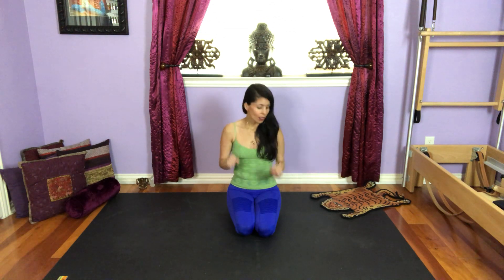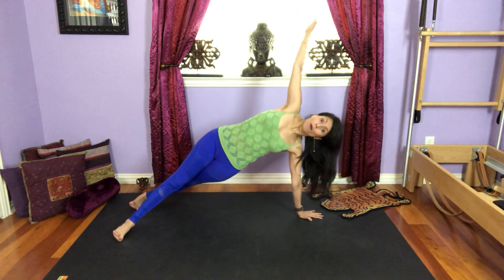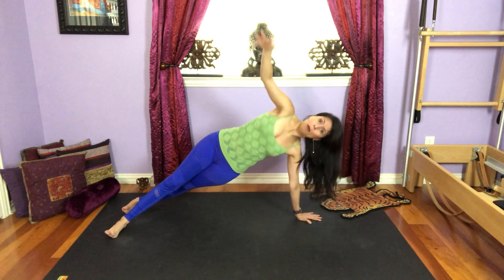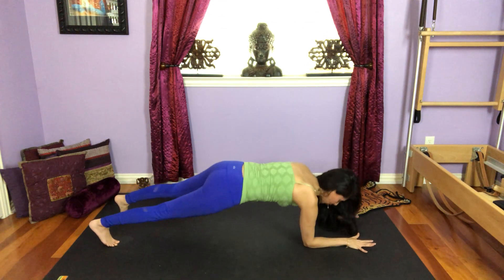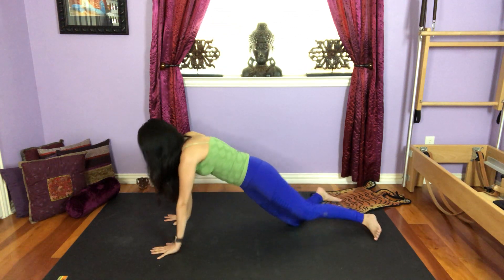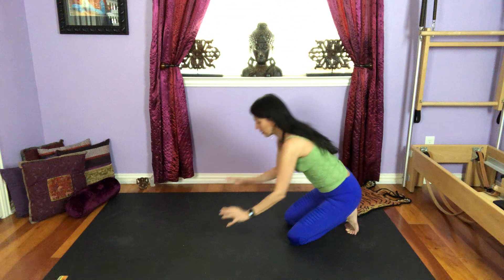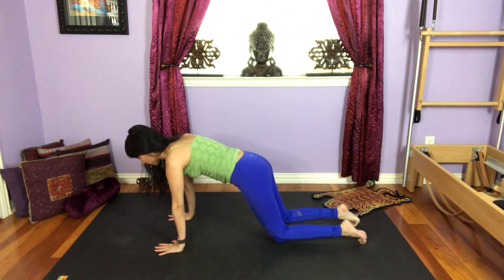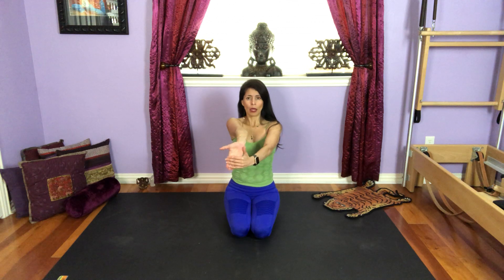Side Plank Core - 8 Minute Yoga Snack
Join Adri Kyser for this great arm and core work mini yoga class (Yoga Snack). She will show you some modifications to make the posses accessible to your fitness levels. You can repeat the entire sequence one or two more times.